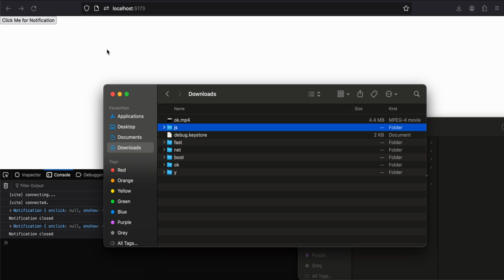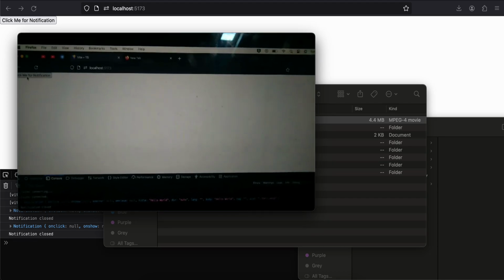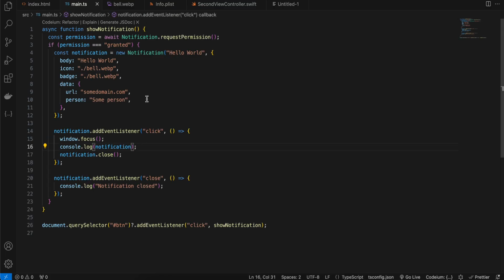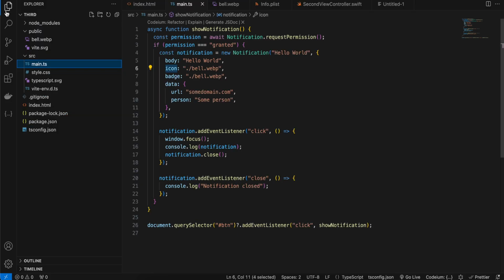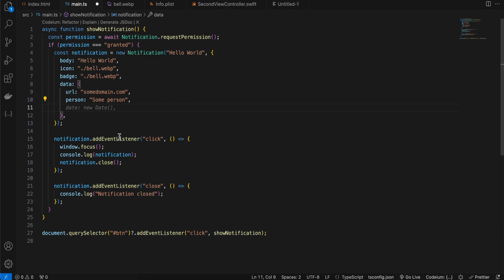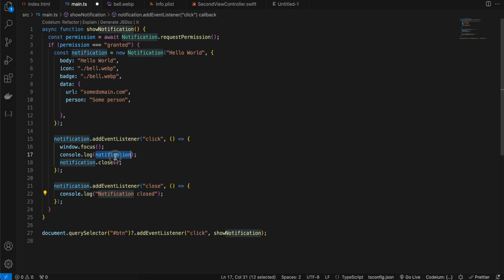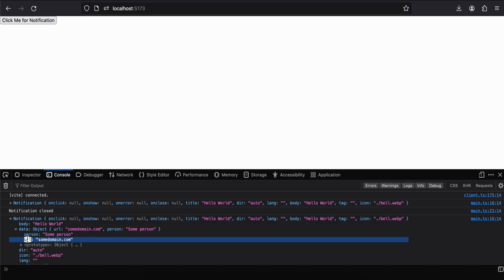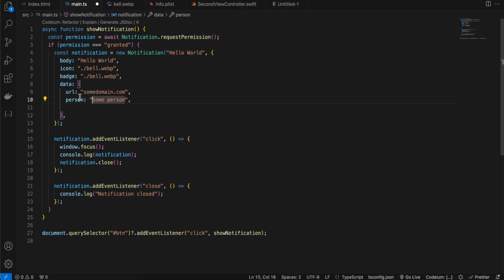How to Integrate Local Notification for Web using Javascript